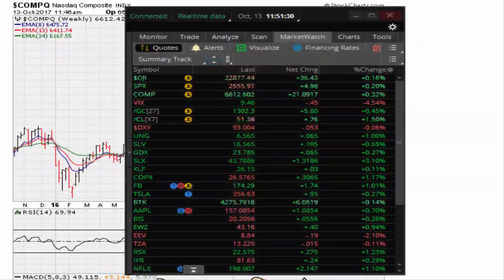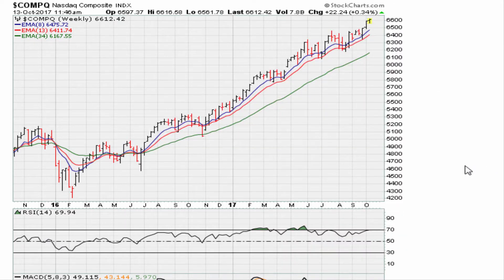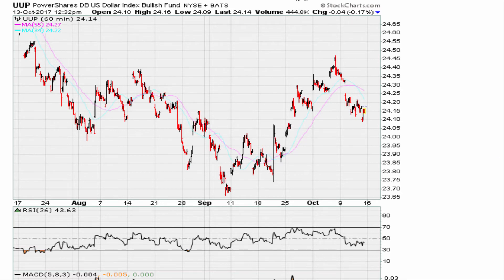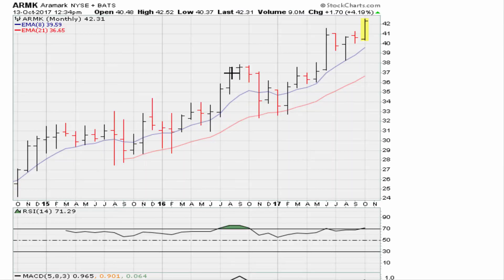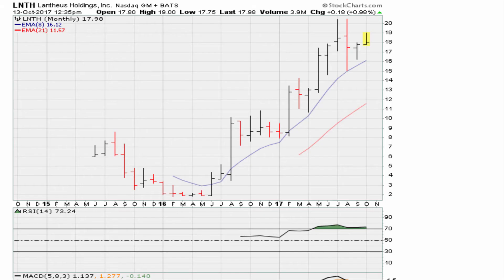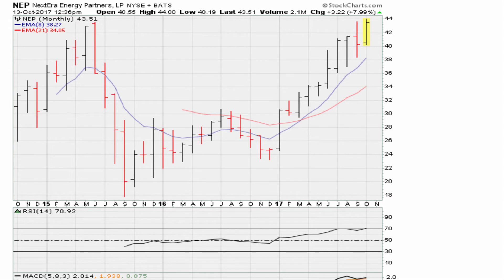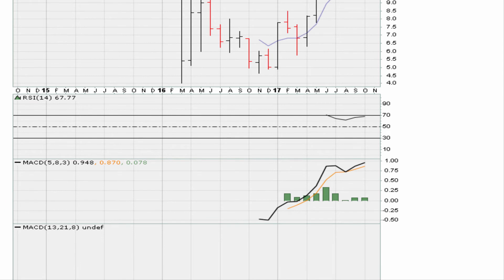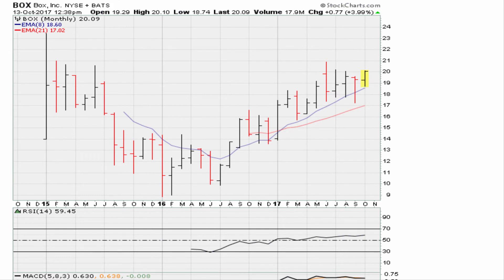[ FULL- Weekend ] U.S. Market Technical Analysis Oct 13 - 15, 2017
[STUDY VIDEO] "How To Trade CryptoCurrencies" if you missed $GBTC @ $696 and $BTSC @ $0.07 - Oct 13, 2017

This was a Muathe.com paid premium subscriber only video at the time.

Charts discussed include: NASDAQ weekly , NASDAQ daily, NASDAQ hourly, NASDAQ 30 minute, INDU weekly still above 69.1, DJIA daily, DJIA hourly, DJIA 30 minute, SPX weekly, SPX daily, SPX hourly, SPX 30 minute, and  lastly NASDAQ, SPX and INDU monthly charts STILL holding above 69.1.

Breakout ideas include CHMI with breakout at $18.68, ARMK with breakout at $40.87, LNTH with breakout at $18.45, NEP with breakout at $42.94, NVTR with breakout at $13.28, VRS with breakout at $5.90 on the daily, and BOX with breakout at $19.62.

Muathe Virgin Breakout candidate NLNK has a buy point at $11.87, and future buy point at $17.67.

Bitcoin related names that might be finding a floor include: GBTC, BITCF, and BTSC.

Bearish ideas - AT CURRENT PRICES - include; AMTD,  KNX, HALO, WDC, MTDR, and HCA only IF/WHEN it goes below $70.89 (a recent monthly closing low).

We conclude by taking a quick look at the following world market instruments: EEM, EFA, VGK, and $FAW.